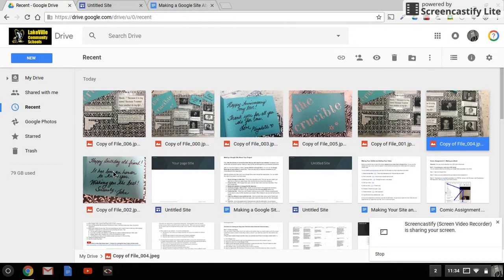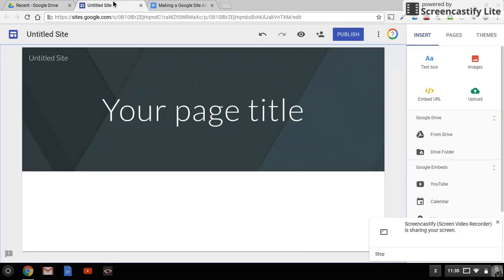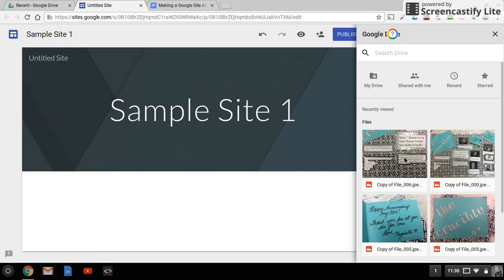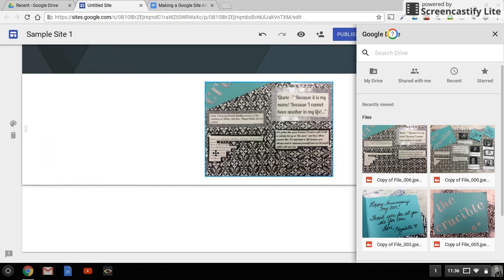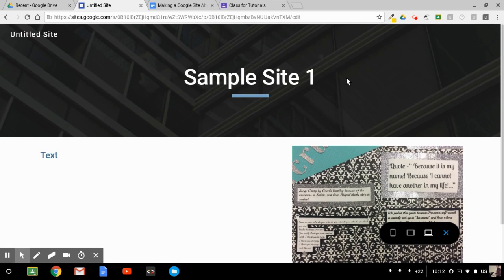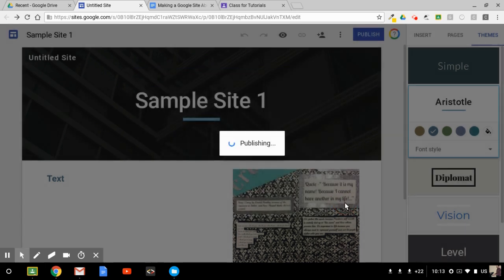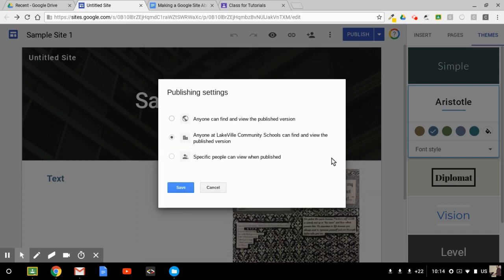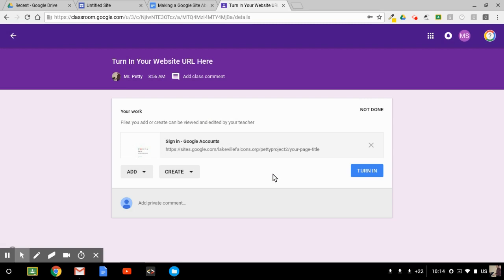Using Google Sites to Show Off Your Project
This video shows how students can make a simple Google Site about any project they've created.

Here are the times for each step if you want to skip ahead:
Share all image or video files - 0:45
Create the Site - 1:27
Name your website and change the file name too - 1:44
Insert your images, video or text - 2:07
Choose a Theme - 3:53
Preview the Site - 4:20
Publish the Site - 4:35
Copy the address to your published site - 6:02
Paste the Link into the Assignment in Classroom - 6:17